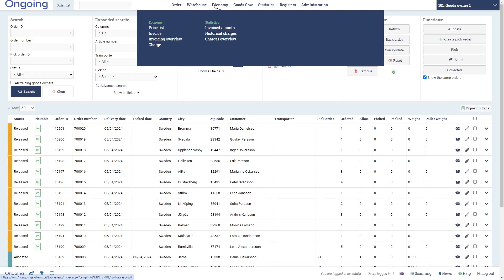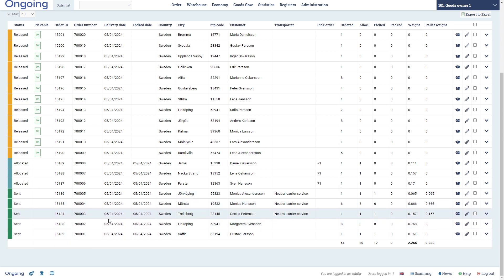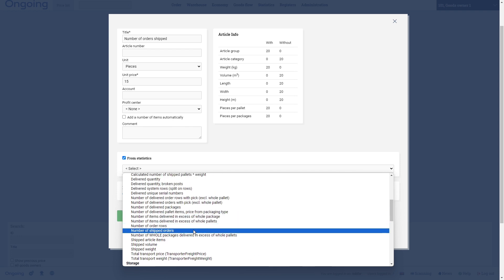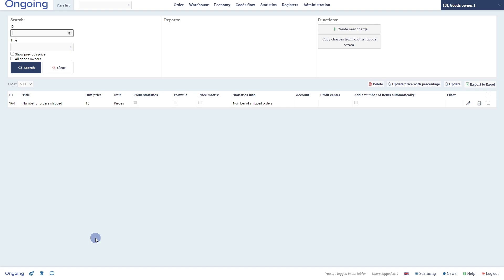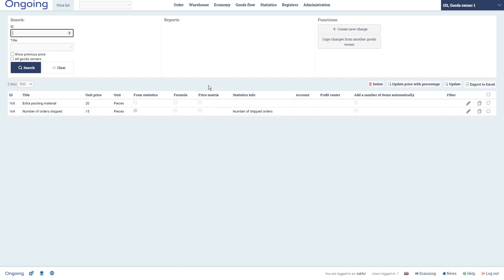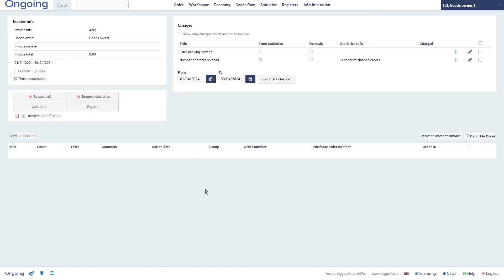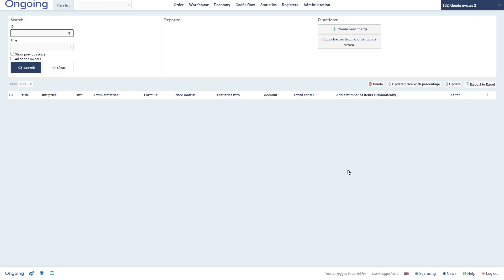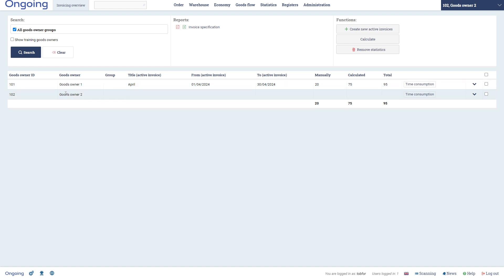Economy module in Ongoing WMS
Short tutorial where we create a pricelist for a goodsowner consisting of a manual charge and a statistical charge, the latter being a charge that the system can compute automatically. Then we create an invoice as well as copying the pricelist to another goods owner.